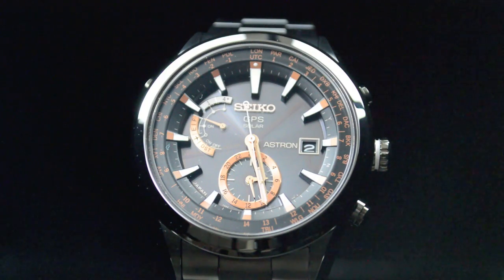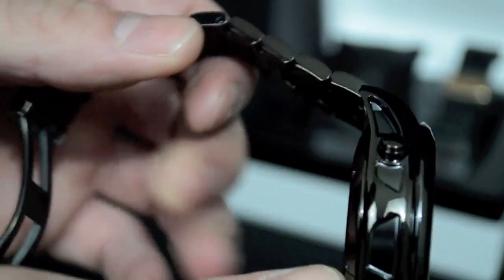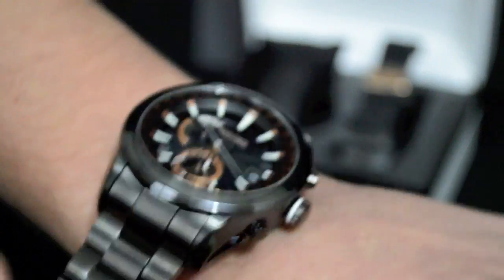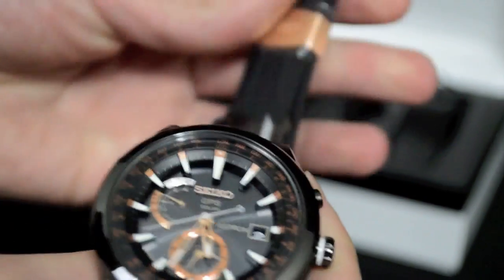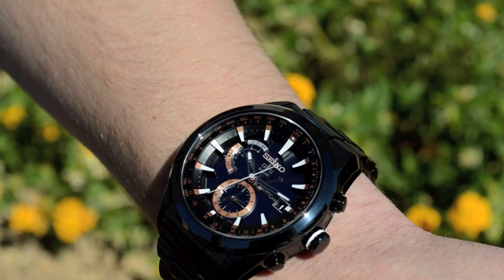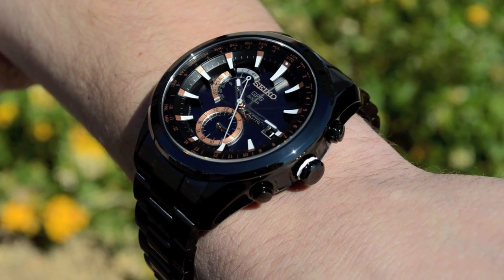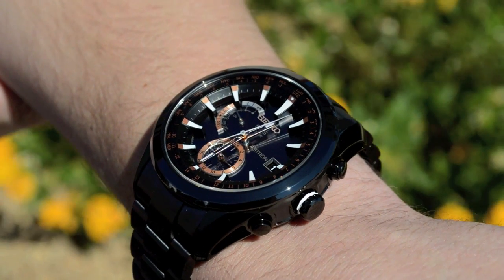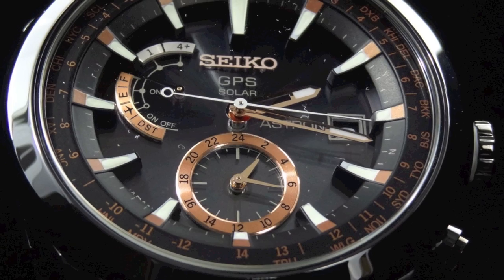Seiko Astron GPS Solar watch - SAST001 Limited Edition at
Arizona Fine Time is proud to bring the US debut of the Seiko Astron GPS Solar watch - SAST001 Limited Edition watch.